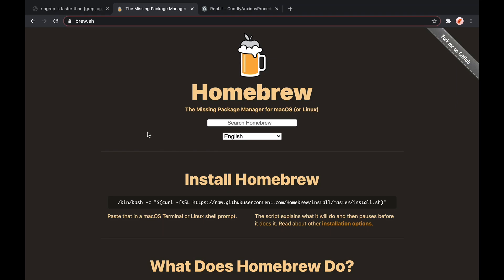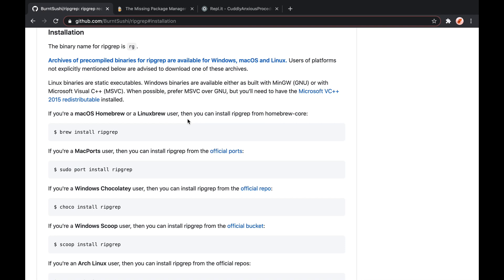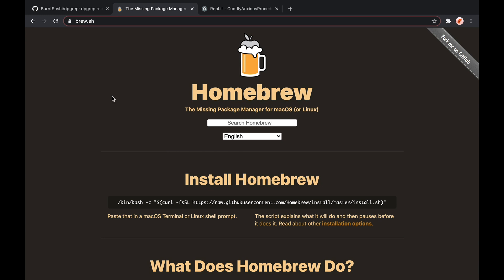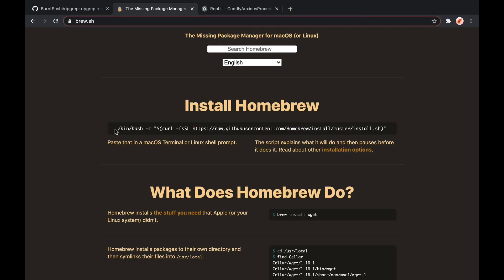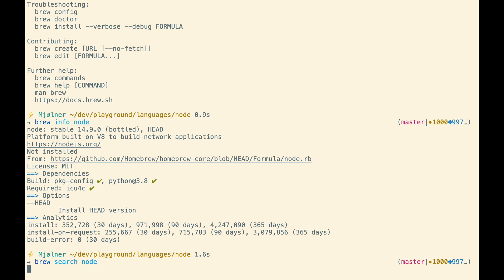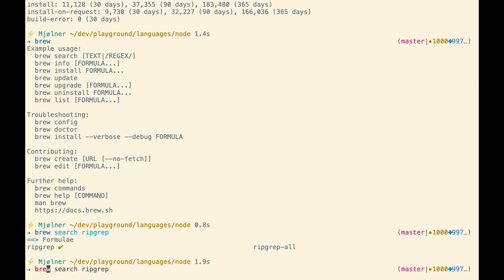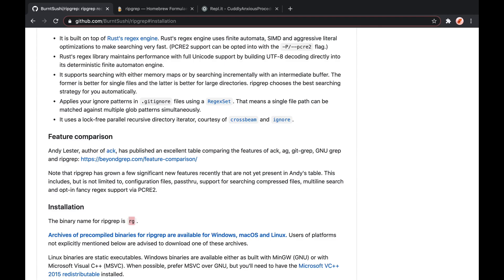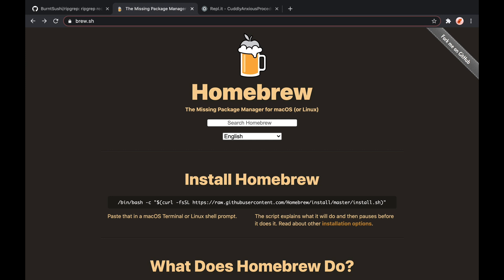What is Homebrew & how to install it - Ep 07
JS Casts 07 - What is Homebrew & how to install it

Note: Brew installation may take 5-10 minutes... If you're just seeing blank screen and think it's frozen try adding the `-x` flag like this:

Questions?